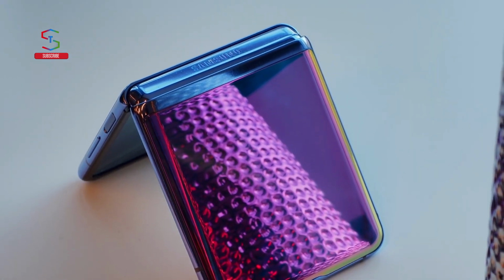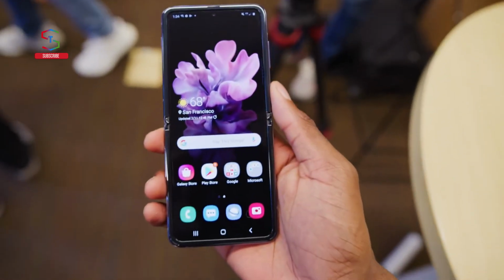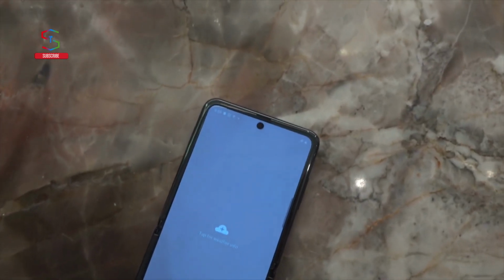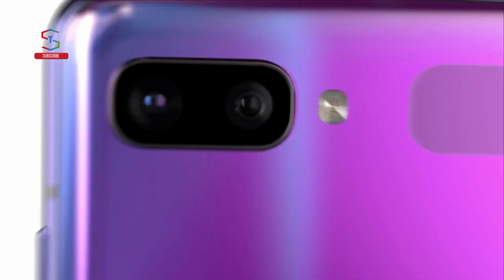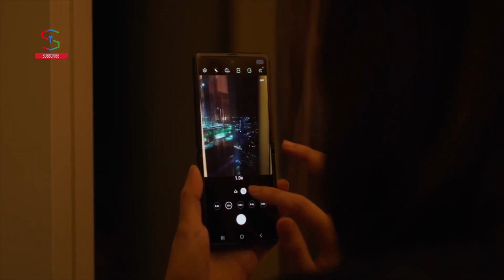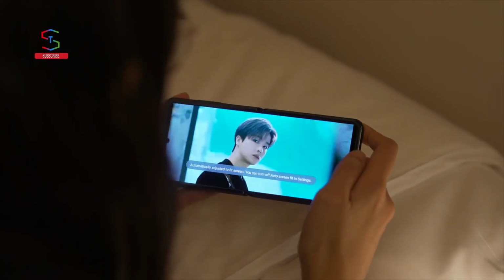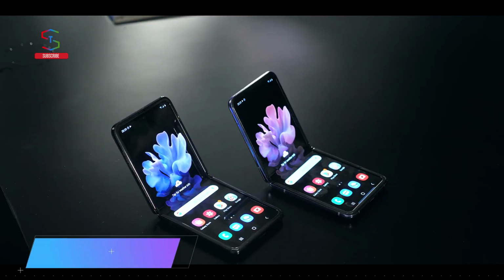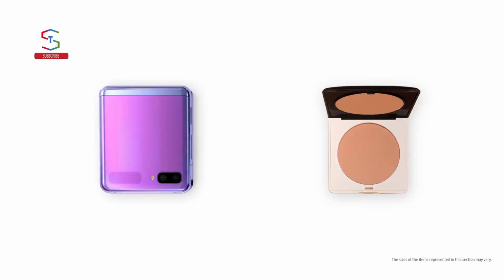Galaxy Z Flip Hands On_ A Closer Look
Is the Samsung Galaxy Z Flip the best folding smartphone so far? Please comment and let me know you would like to invest that much in Z Flip or you will wait for the next generation fordable devices.